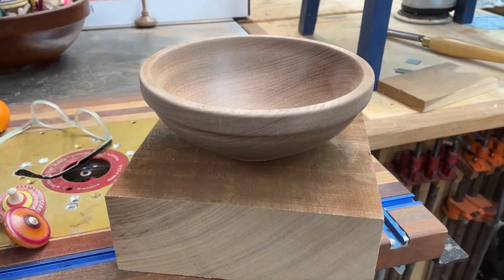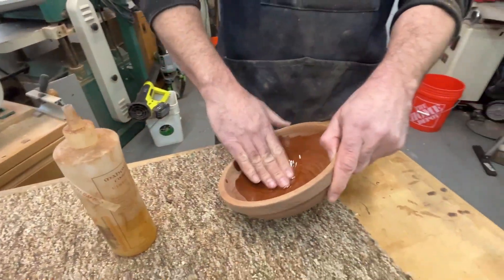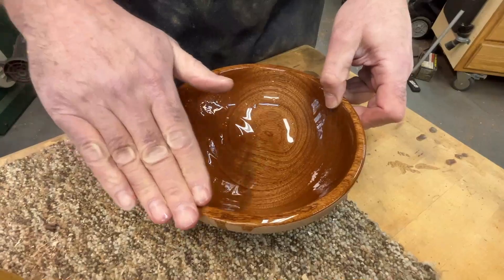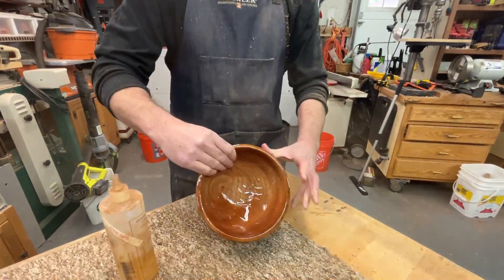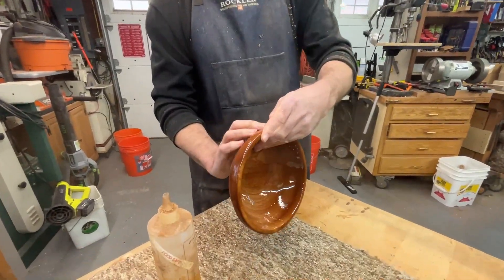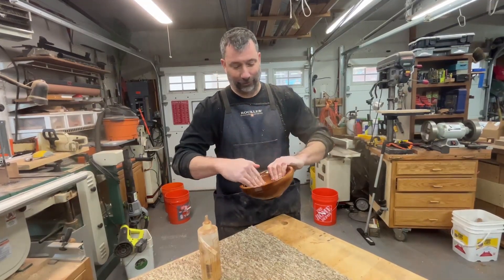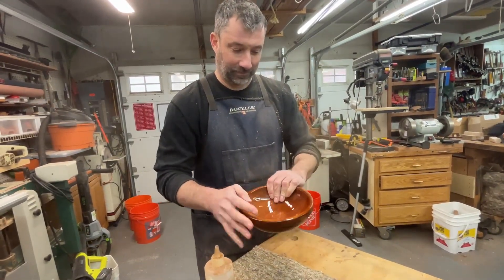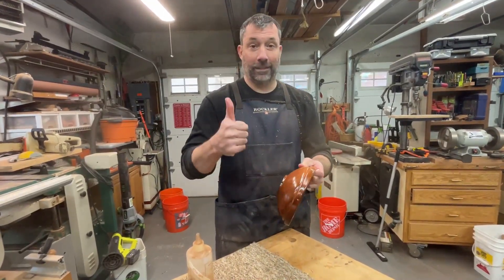How to Turn your 1st Bowl with Phil Dorian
New NJ Woodturner, Phil Dorian gets a bowl turning lesson at Bob's Woodshop.

Using a few tools and a gorgeous chunk of sapele, we turn a bowl in 2 hours.